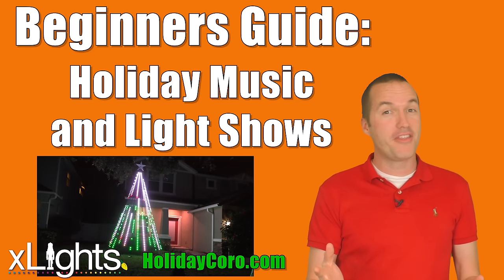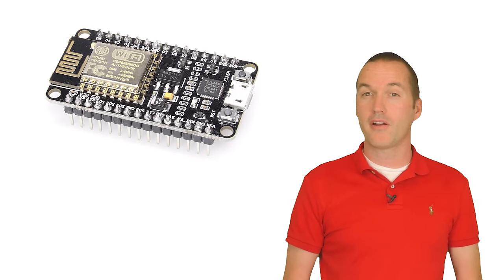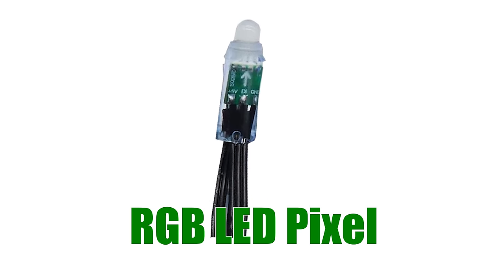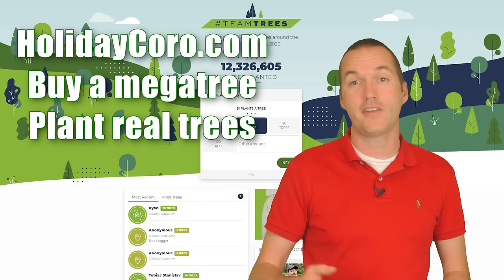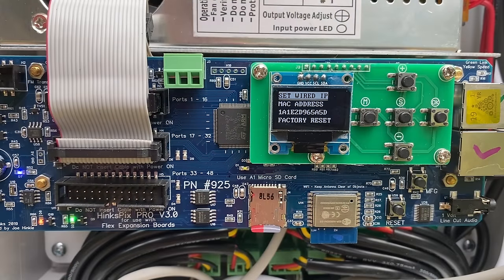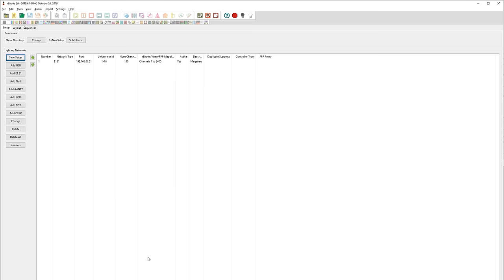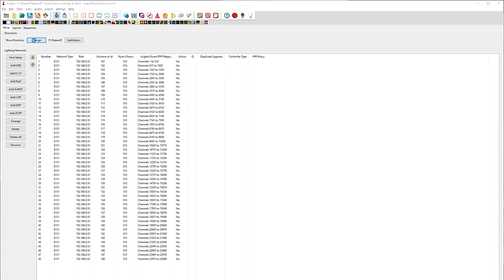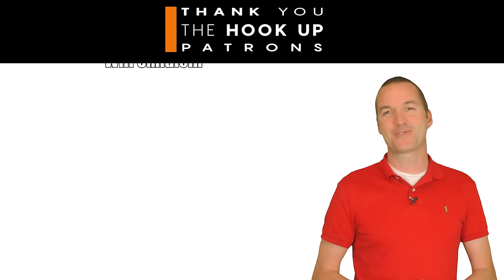Holiday Light Shows 101: LEDs, Controllers, Props, and Sequencing for BEGINNERS. 5 Hour MegaTree!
In this video I'll cover everything you need to know to make your first Holiday LED Music and Light Show.  I went from opening the box to watching my Mega Tree light show on the same day in under 5 hours.

My Go-To Amazon LED Products:
5V 60A Power Supply
WS2812B IP65 Strip
Aluminum Channels

Quick Timestamps:
Introduction 0:00
Picking LEDs 0:50
Pixel Controllers 2:10
DMX (E1.31 Terminology) 4:28
Choosing Features/Props 6:00
Megatree Construction: 7:00
XLights Setup: 10:15
Importing a Sequence: 13:00